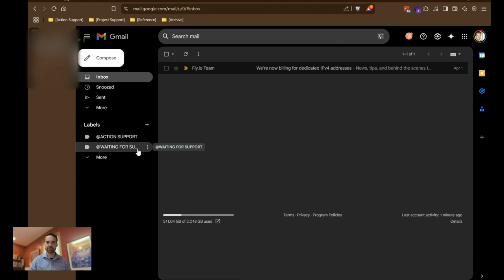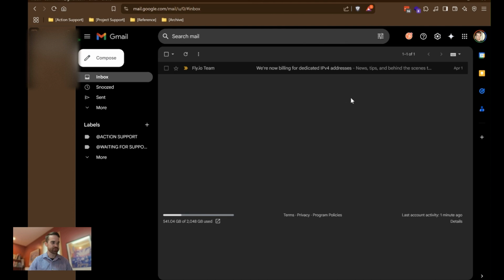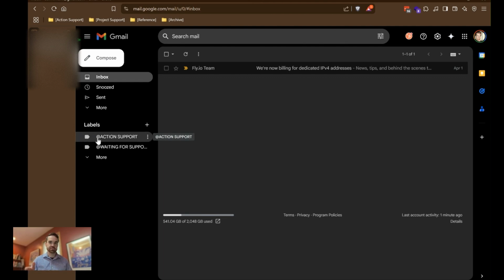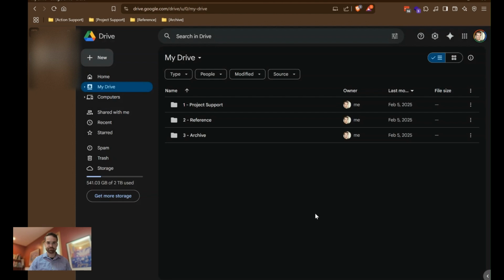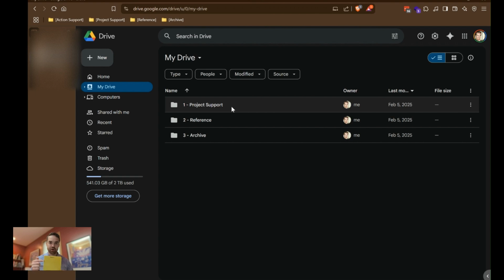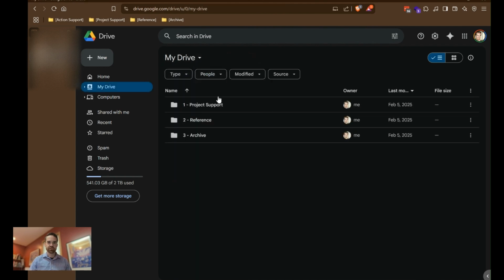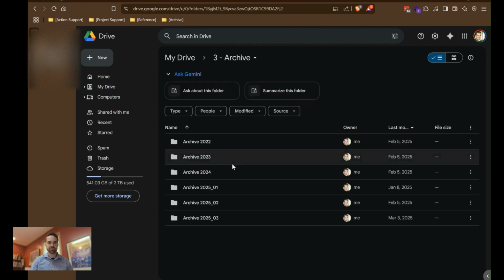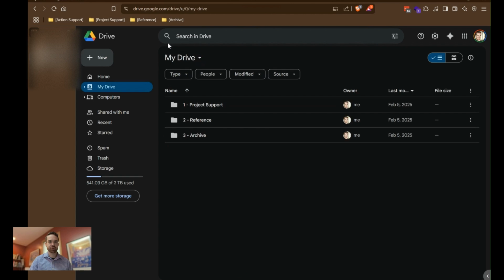GTD in an Everbook: Part 10 | Email, Google Drive, and Bookmarks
Your work collides with the digital world and so will your Everbook. How do you use your digital resources to make the most of the Getting Things Done (GTD) productivity system you've build in your Everbook?